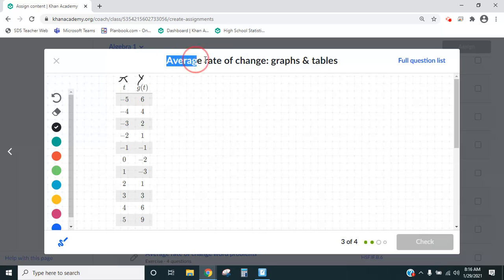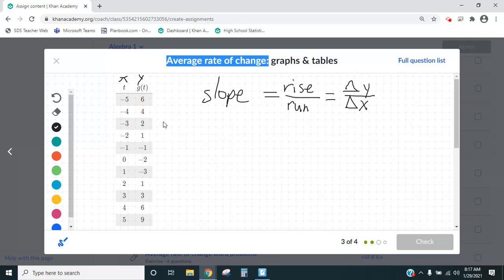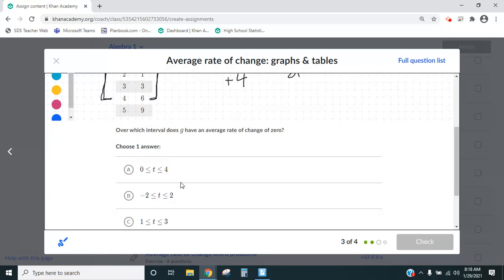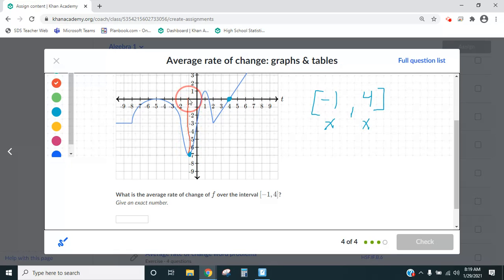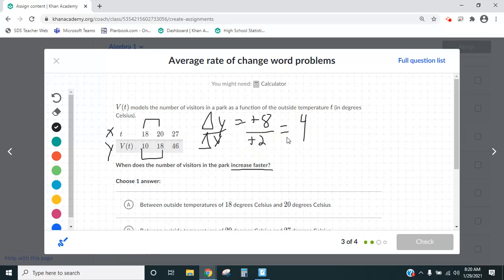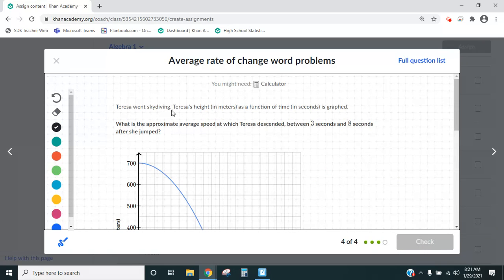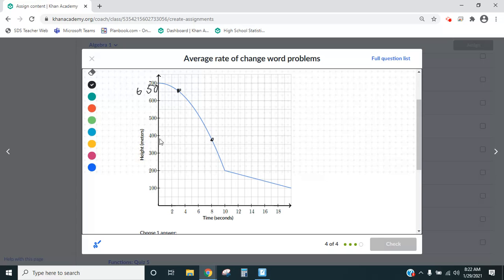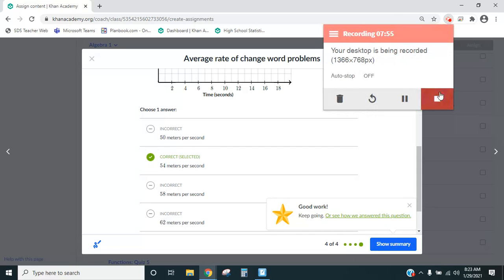Average Rate of Change